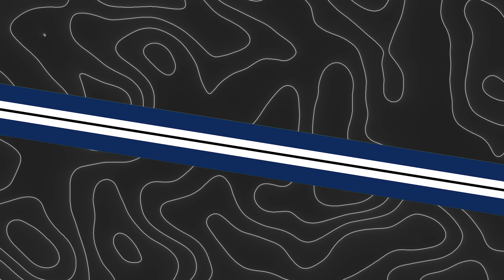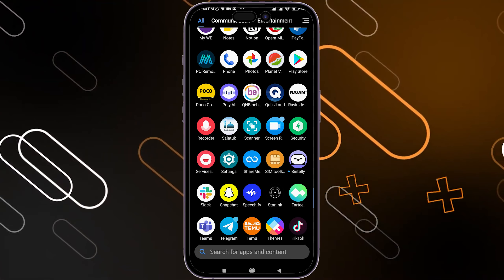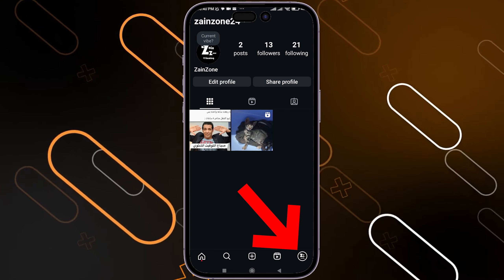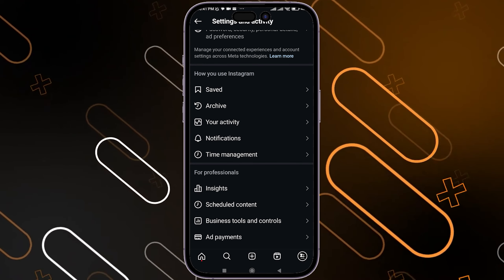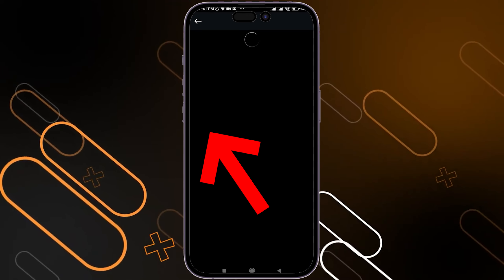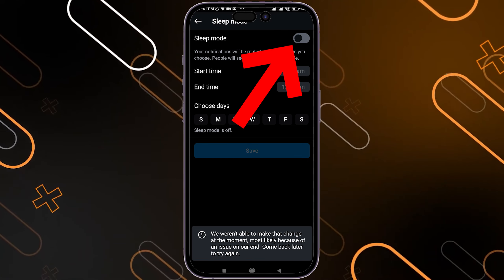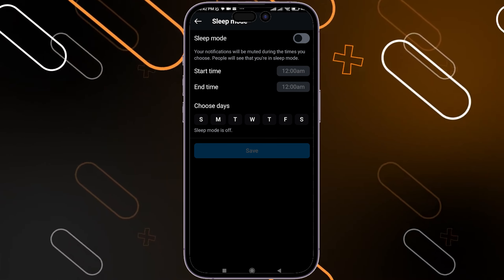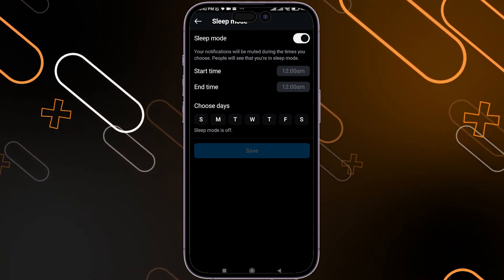How To Turn Off Sleep Mode In Instagram | IG Quiet Mode Disable Tutorial